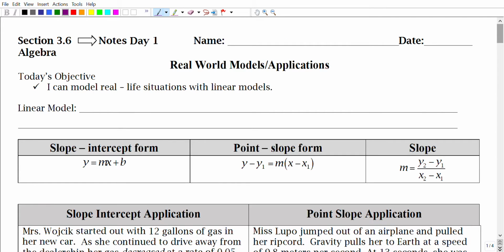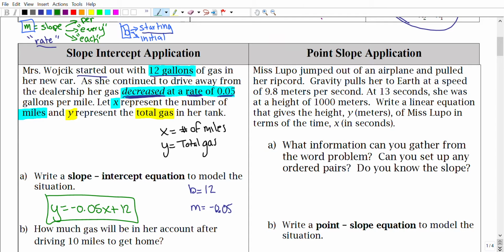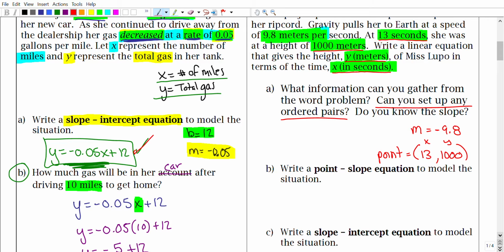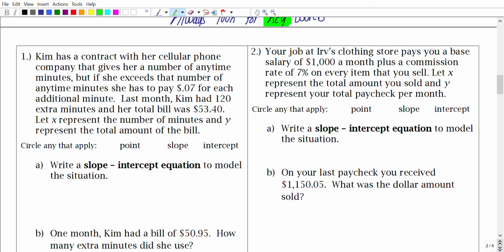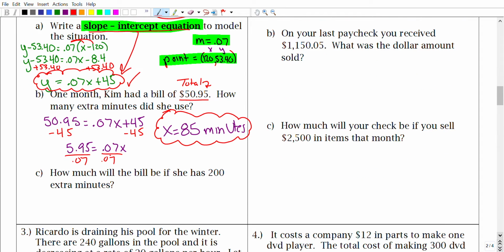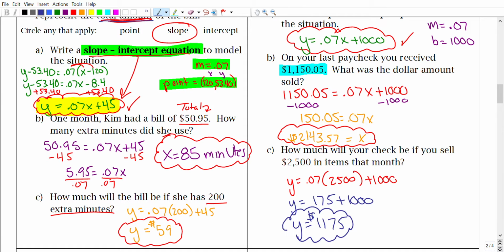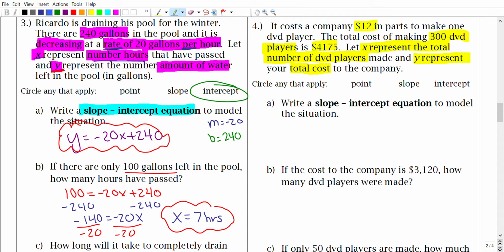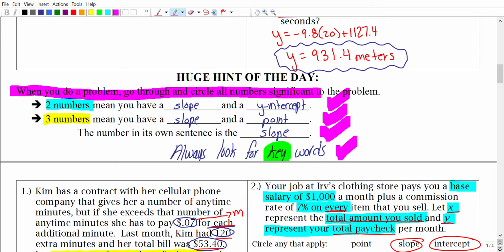3.6 (day 1) Notes Real World Models & Applications